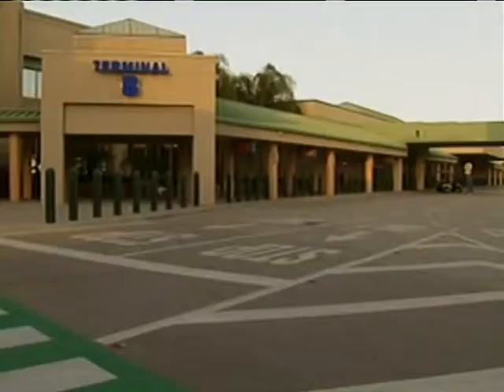Tricks to Summer Travel Without Waiting in Long Lines in the Airport